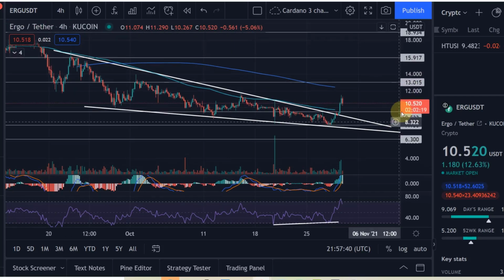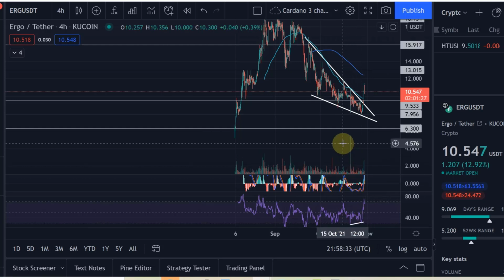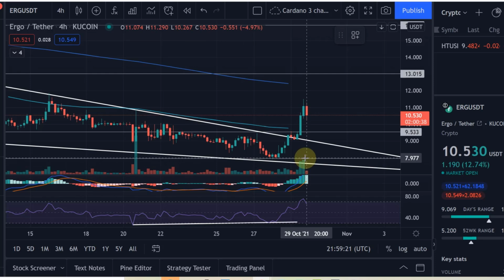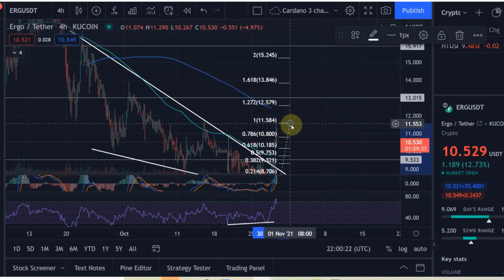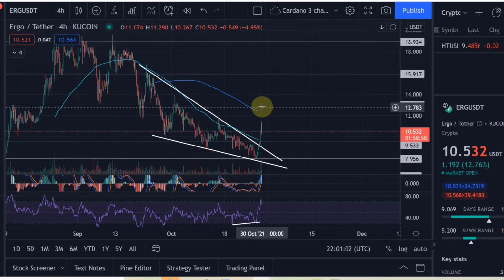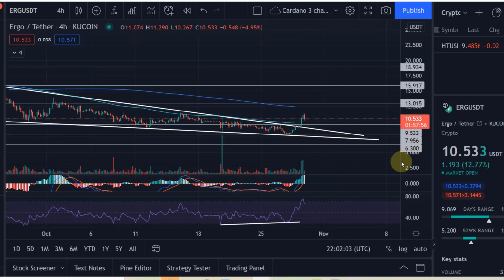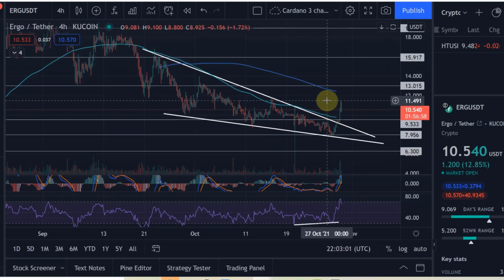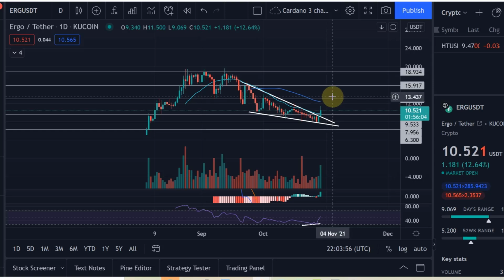Ergo ERG Crypto Price News Today - Technical Analysis Update of this Cardano Partner! Breakout!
Ergo ERG Crypto Price News Today - Technical Analysis Update of this Cardano Project! Price Now! In this video I talk about a technical analysis of the Cardano ADA Project Ergo and I talk about some important price moves that are happening right now!  Ergo Price Prediction!